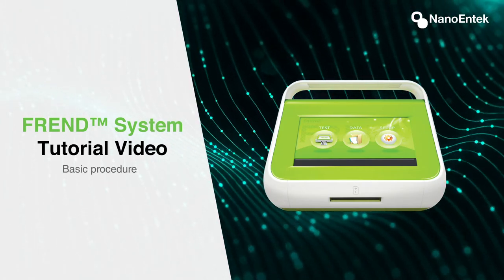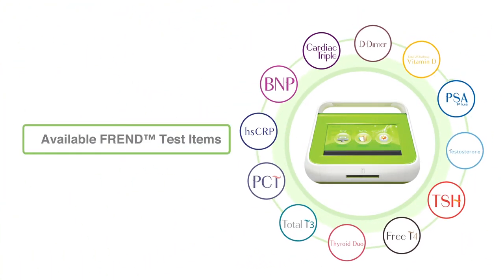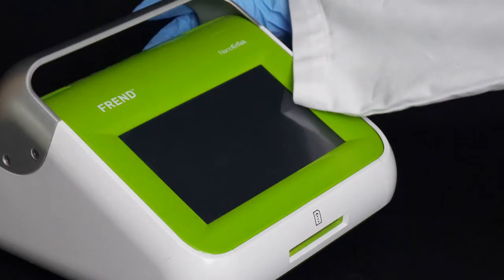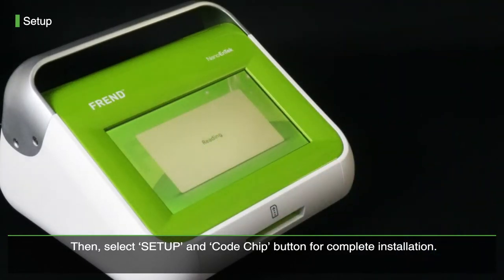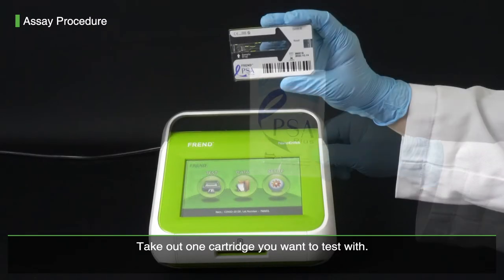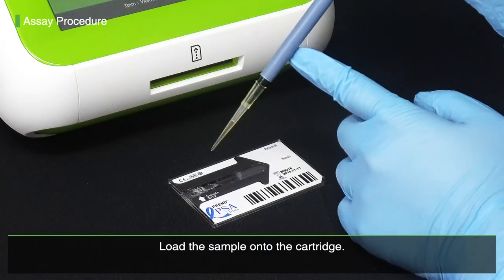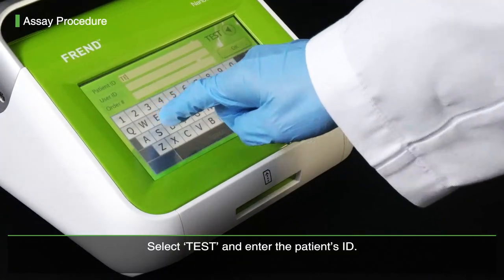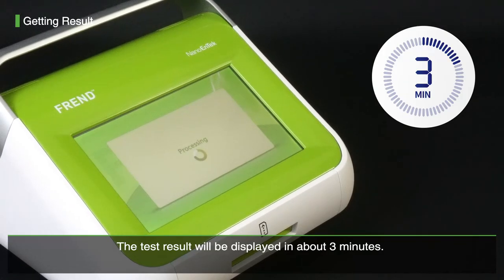FREND™ System Tutorial Video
This is the tutorial video of FREND™ System.
You can find the text and screenshot version in our blog.

FREND™ System, The fast quantitative immunoassay analyzer

The FREND™ System is a small, fast and near-patient in vitro diagnostic for a quantitative measurement of biomarkers in patient samples.

Accurate and fully automated FREND™ System offers fast results. With a simple 3 step operation and a wide range of disease markers, the system supports quick decision-making.

[Test items]
ㆍUrology: PSA Plus, Testosterone
ㆍThyroid hormone: TSH, Free T4, Total T3, Thyroid Duo
ㆍEmergency: Cardiac Triple, Troponin I, BNP, D-Dimer, PCT, hsCRP
ㆍRespiratory: COVID-19 Duo, COVID-19 total Ab, COVID-19 SP, COVID-19 nAb, COVID-19 Ag, FLU A&B
ㆍOthers: Vitamin D